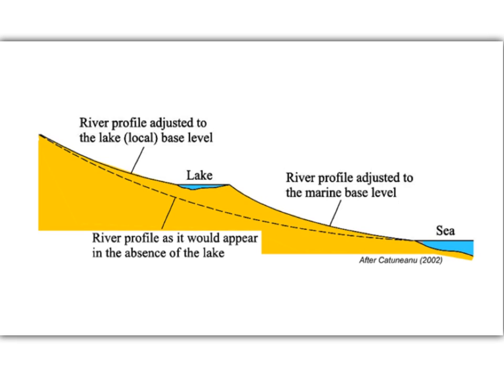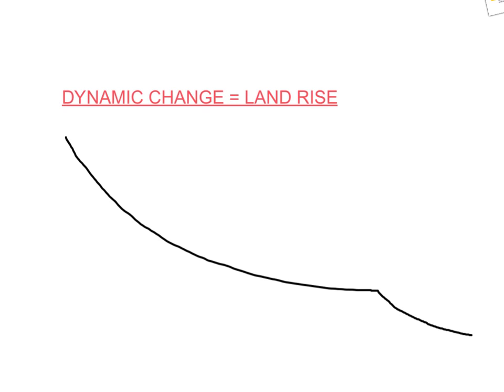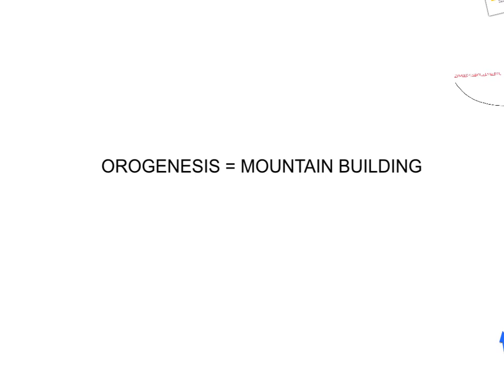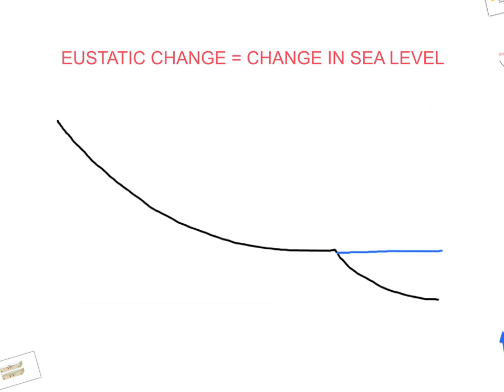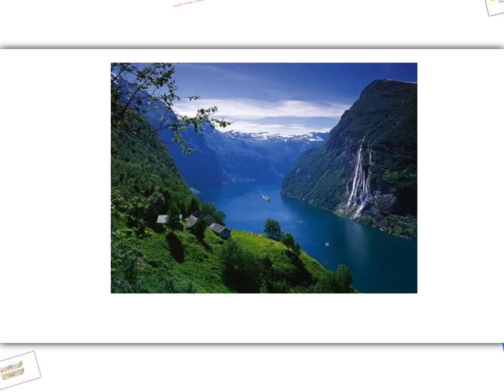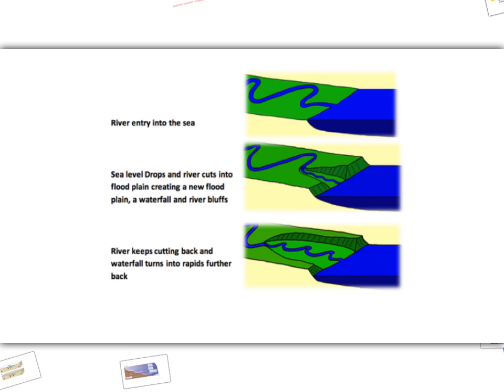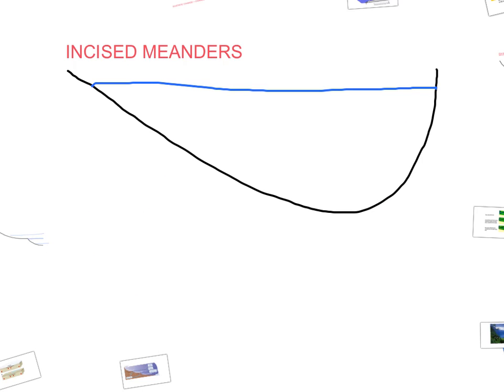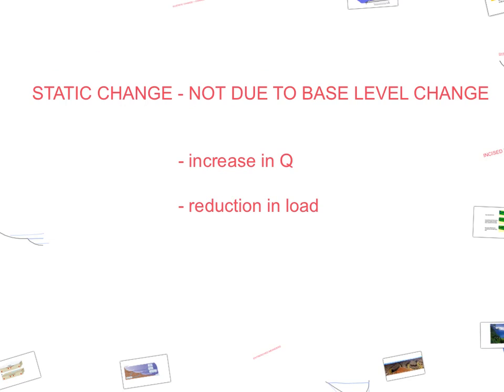Rejuvenation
Describes the process of river rejuvenation and associated features.